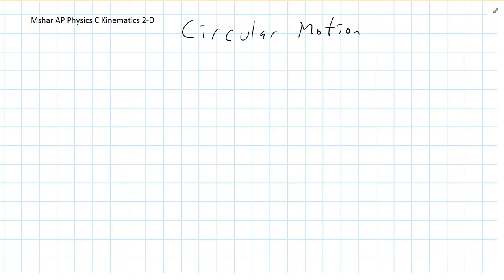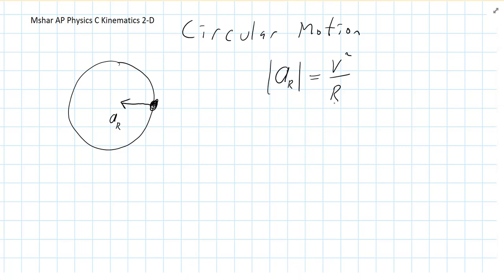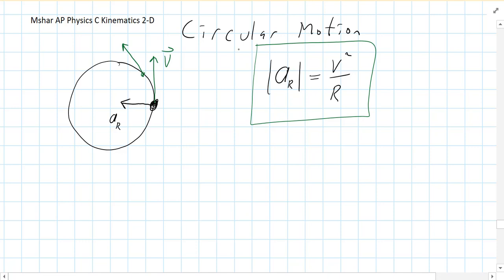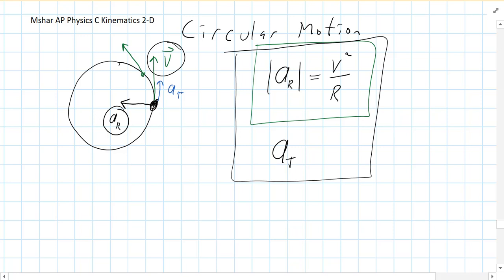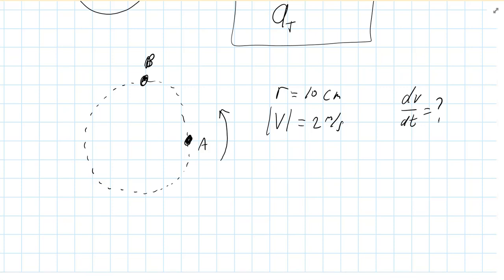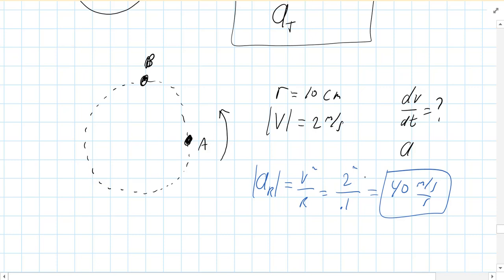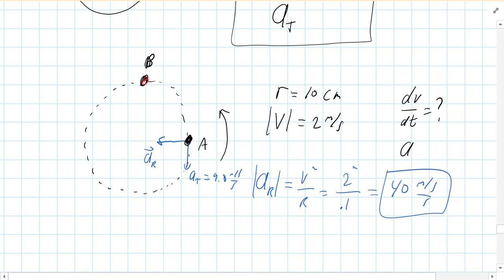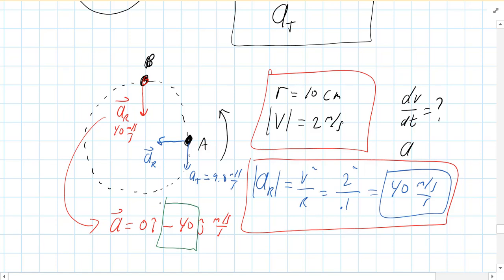AP C Kinematics 2 D Part 09 Circular Motion Intro